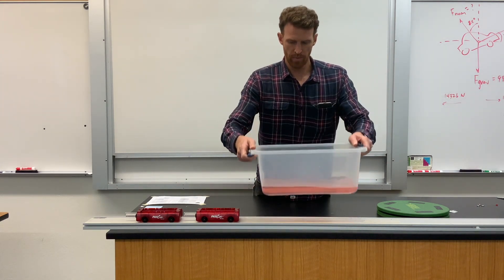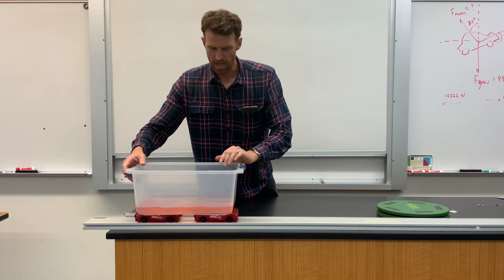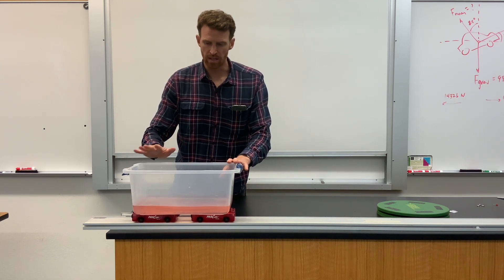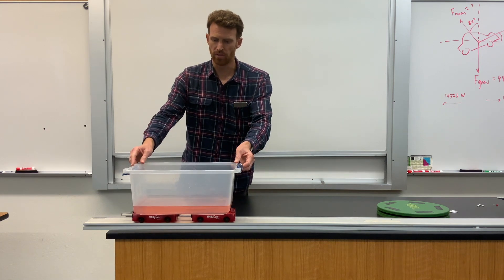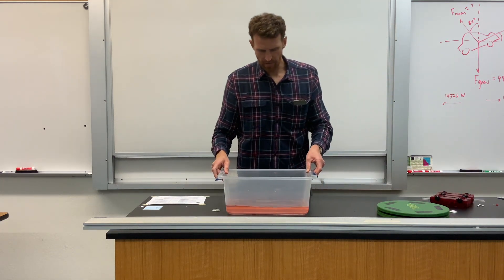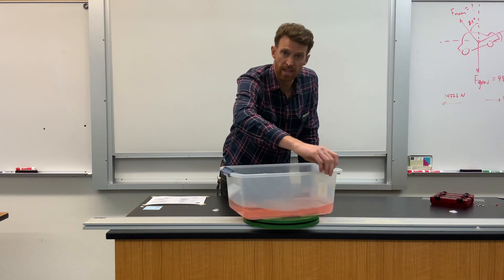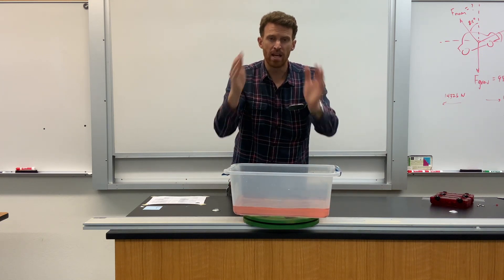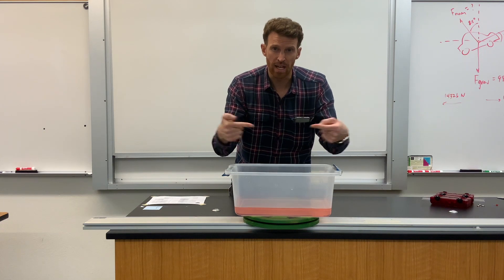See Centripetal Acceleration!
A liquid accelerometer is a helpful visual for seeing the inward acceleration of an object that is moving in a circle.